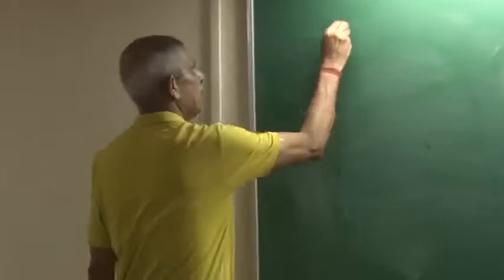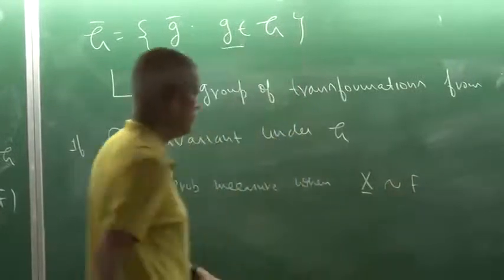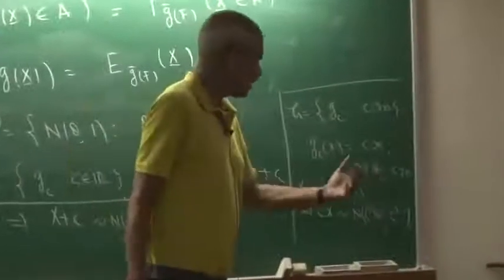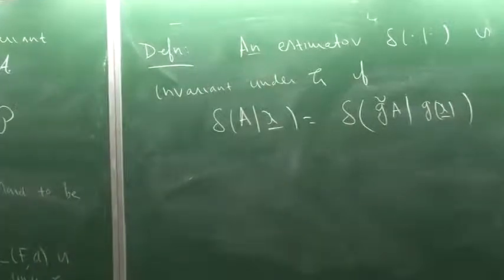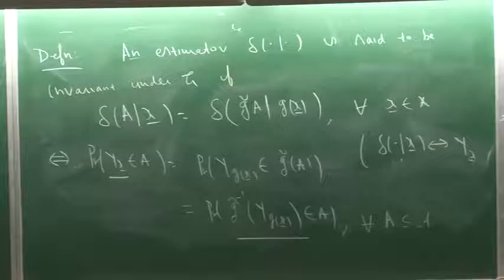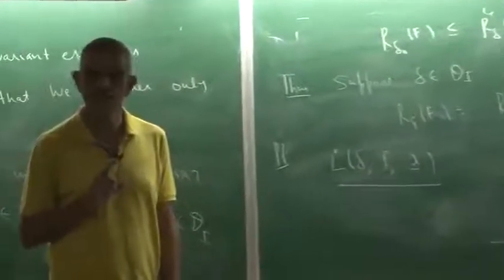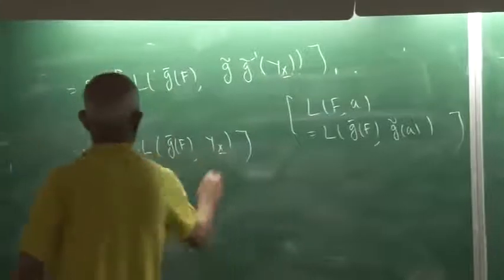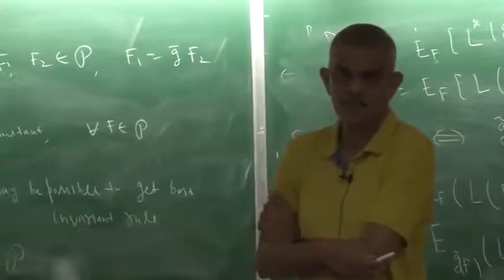Lecture Module 8 (Week 2): Elements of Invariant Estimation-II